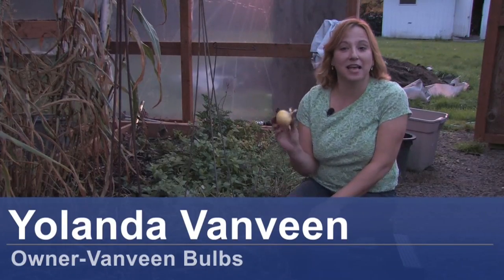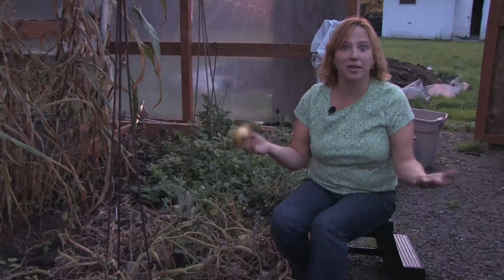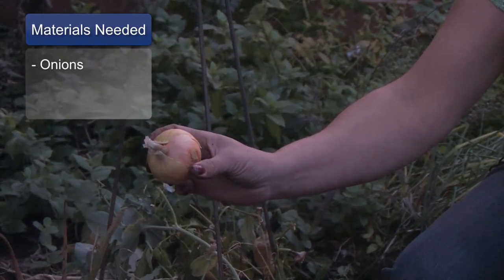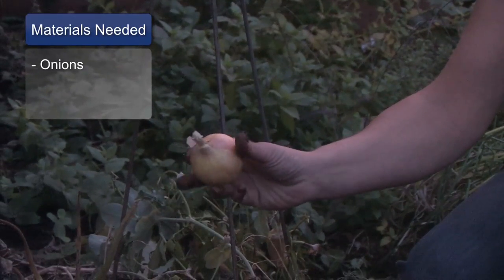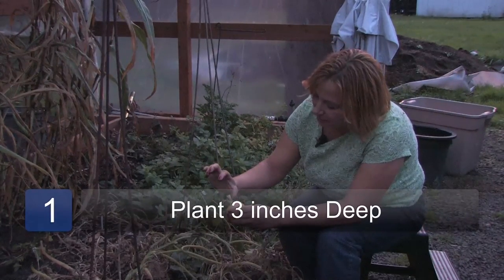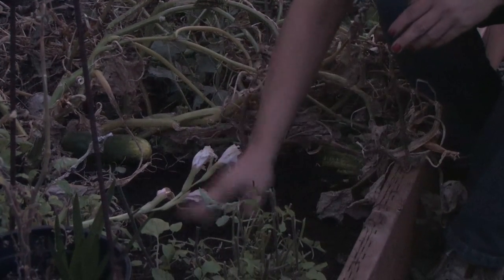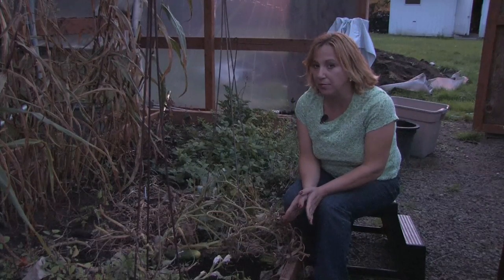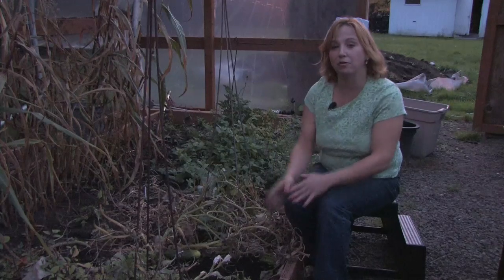Gardening Tips : How to Plant Onion Bulbs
When planting onion bulbs, they will usually stay dormant during the fall before sprouting in the spring. Add onions to your garden with help from a third-generation flower grower in this free video on gardening.